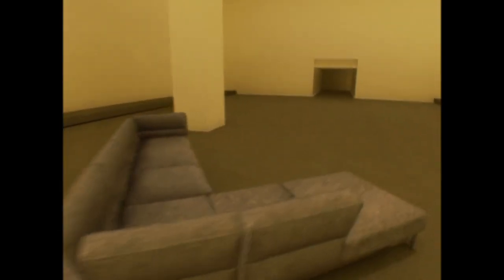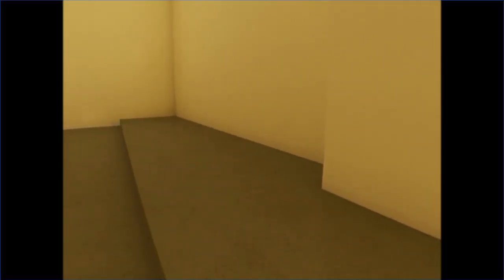Let's Play The Complex: Found Footage BLIND Part 1: This Game Sucked (Me In)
Experience the liminal world of the backrooms through a VHS camera, immersing into a mysterious story and wandering the dream-like structures... Might there be something following you?

The Complex: Found Footage is a walking simulator with the world being viewed through a VHS camera. Uncover a mystery that lies in the world of "The Complex", though it may leave more questions rather than answers...